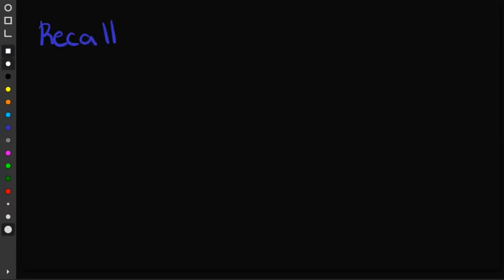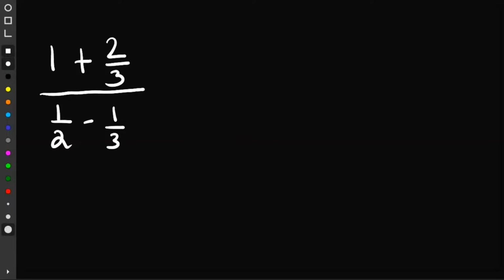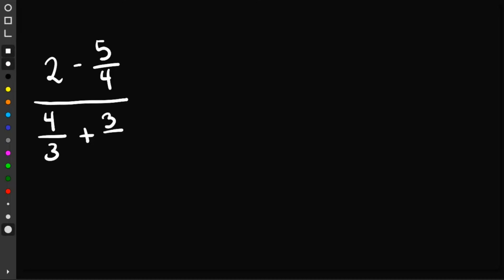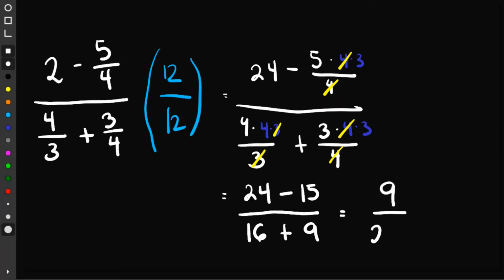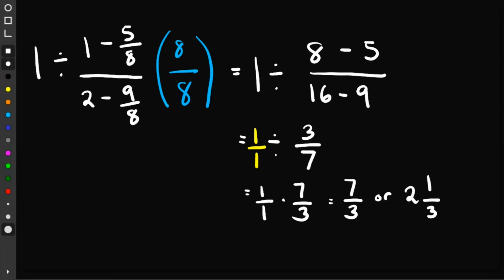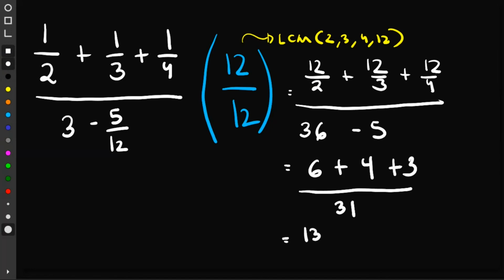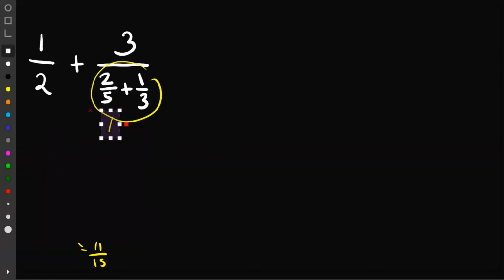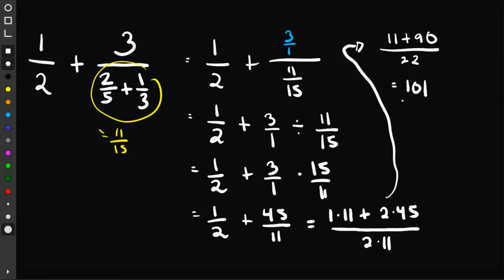How to Simplify COMPLEX Fractions? - It's easy, just be familiar with all the operations!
This video contains examples of simplifying complex fractions. Complex fractions are fractions that have another fraction in either its numerator or denominator or both of them. We start by recalling the formulas needed for adding, subtracting, dividing, and multiplying fractions. We follow these with various examples and combinations of these operations on fractions. While discussing these examples, we will see that knowledge of LCMs or Least Common Multiples is essential to simplify the fractions.

TIMESTAMPS:
0:00 - Introduction
0:23 - Recall of Formulas
1:46 - Example # 1
3:33 - Example # 2
5:40 - Example # 3
7:35 - Example # 4
9:34 - Example # 5
12:44 - Summary